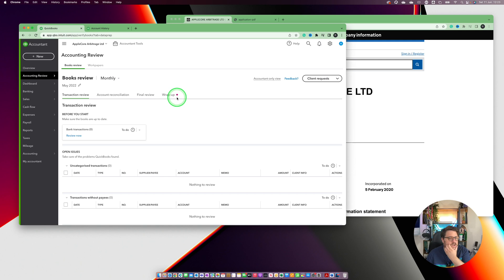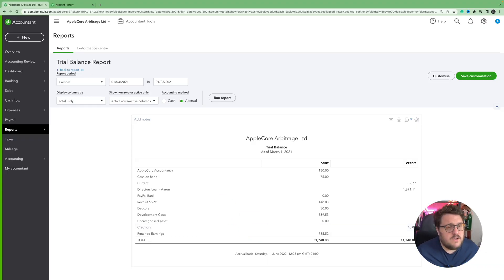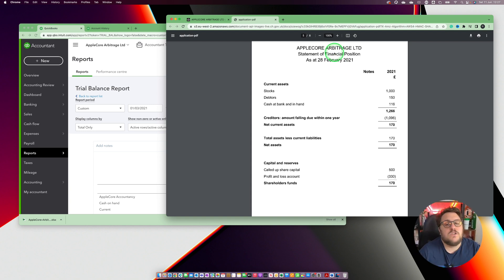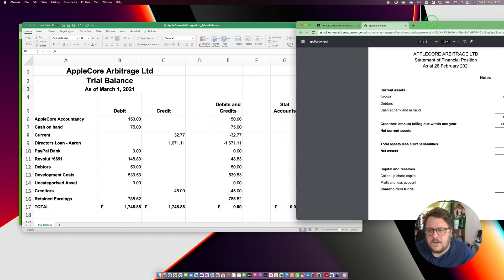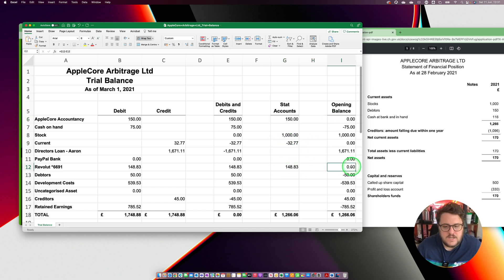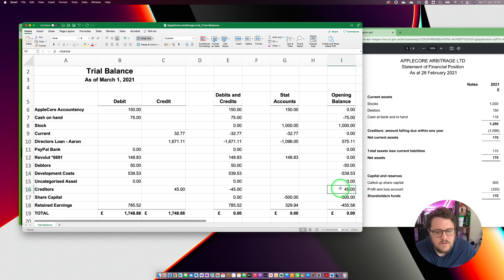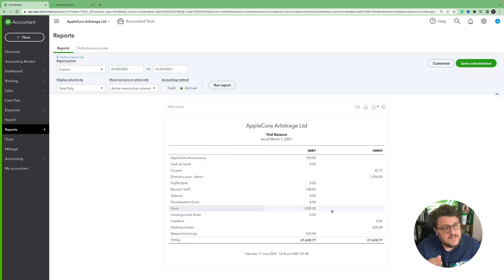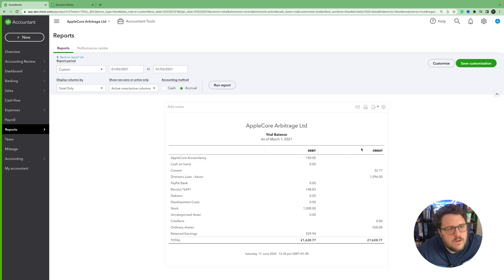How to do an opening balance journal in QuickBooks Online in a Flash!